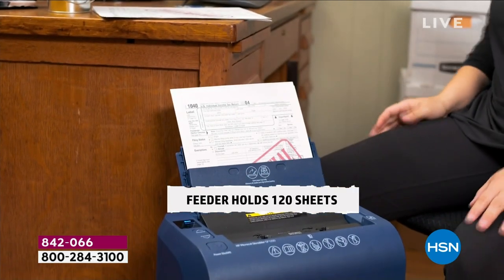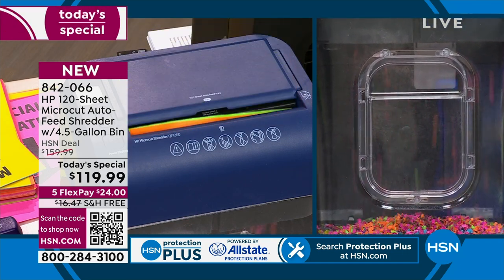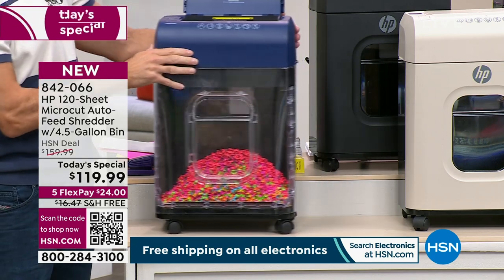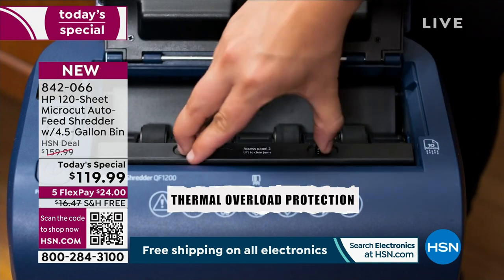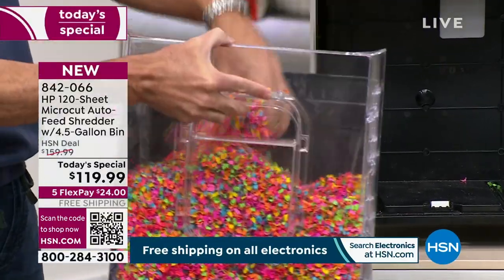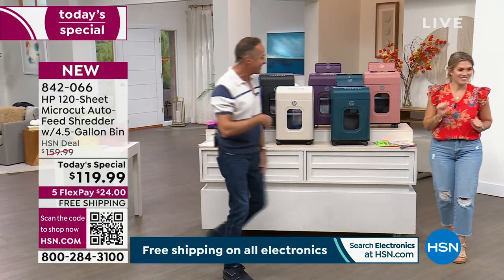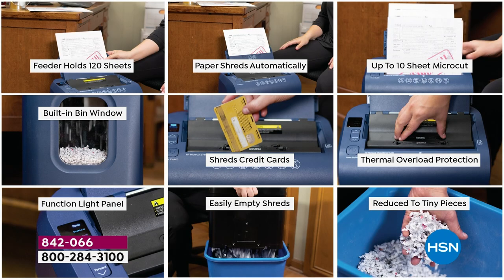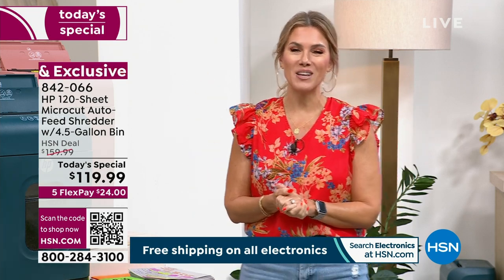HP 10Sheet Microcut Shredder w/120Sheet Autofeed 4.5Ga...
HP 10Sheet Microcut Shredder w/120Sheet Autofeed   4.5Gallon Bin
Shred those old bills, credit cards and large documents quickly and with minimal effort, thanks to the HP Microcut Autofeed Shredder, a perfect fit for your home or office. The front slot will accept up to 10 sheets of paper at a time, as well as credit cards and staples. The autofeed tray holds up to 120 sheets of paper for easy shredding. Includes four casters for easy mobility and a 4.5gallon pullout bin with dropdown feature that makes disposing of shreds easy.

    Shredder
    User manual with FAQ insert
    1 year limited warranty

    The HP QF1200 Autofeed Microcut Shredder shreds staples through the manual entry slot only. Staples must be removed when using the autofeeder. Paper must be placed evenly/neatly into the autofeed tray for best autofeeding performance.